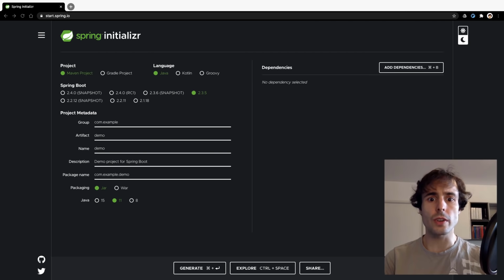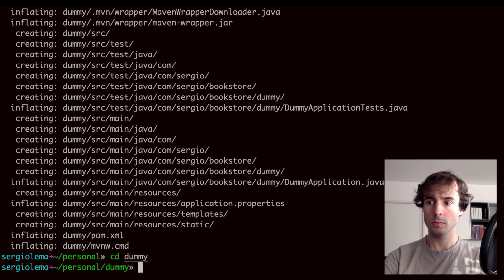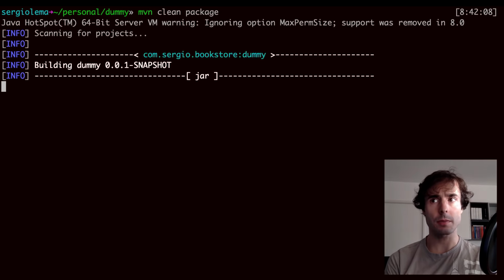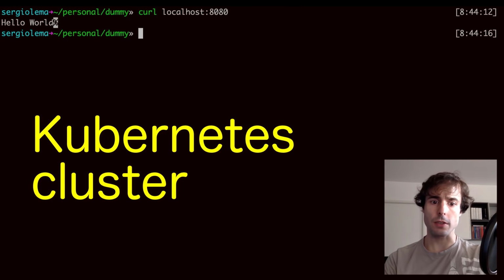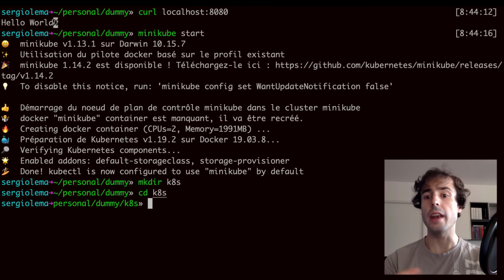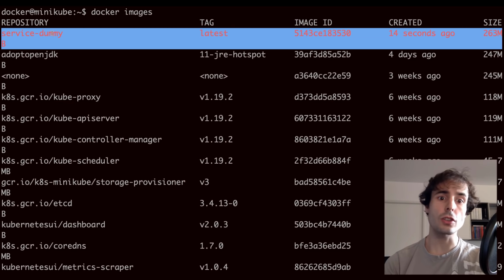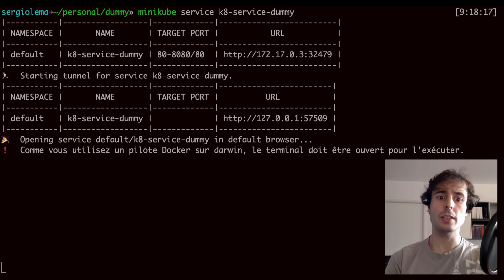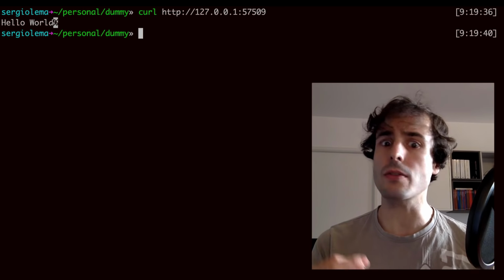Build you Spring Boot Microservice with Kubernetes in 10 minutes | Microservices #1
In this video I will build my first Spring Boot microservice with Kubernetes in less than 10 minutes. For that, I will build a microservice using Spring Initializr and create my Kubernetes cluster in Minikube.

This is the first video of the playlist where I will build a microservicies architecture for a webpage, how to create microservices with Spring Boot and Spring Cloud, and how to handle the microservices with Docker and Kubernetes

In this video, I will handle:
* how to create a project with Spring Initializr;
* how to package my Spring Boot project with Docker;
* the creation of a cluster with Minikube. Minikube will prepare an environment like a cloud, where I will be able to publish my microservices architecture with Kubernetes;
* build my Docker image in the Minikube local. As I don't have my Docker image in the public registry, I must get it from local, but from the local of the Minikube cluster. I will show how to link my local to the Minikube cluster to build the Docker image;
* create a Kubernetes Deployment with my Spring Boot application;
* publish my Deployment with a Kubernetes Service. This way, it will be available to receive requests from the outside;
* tell Minikube to expose a service to my localhost to allow me perform requests.